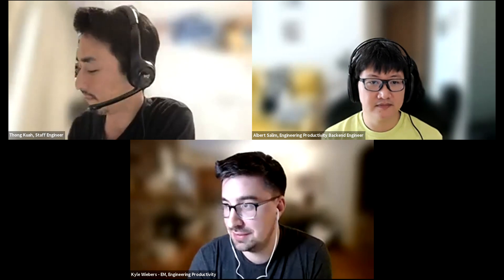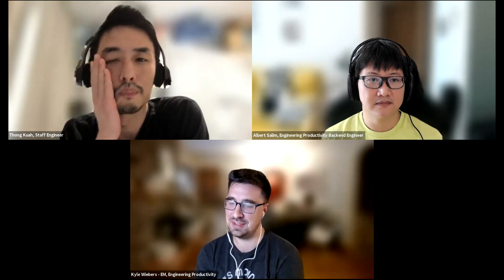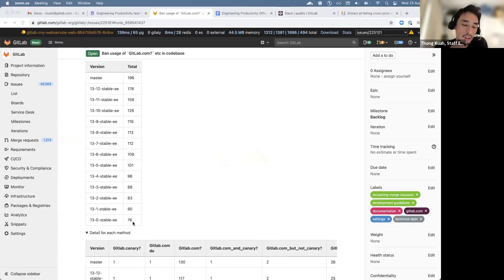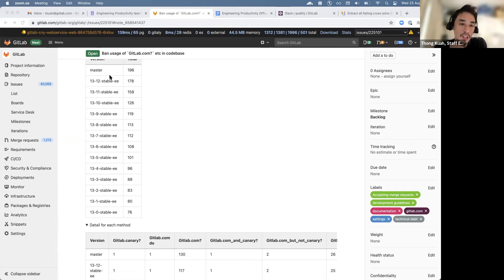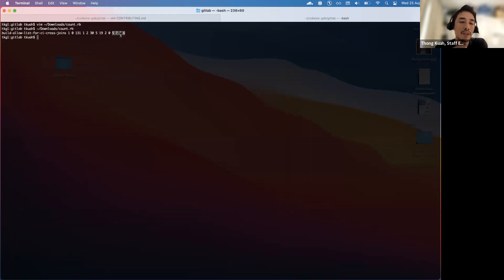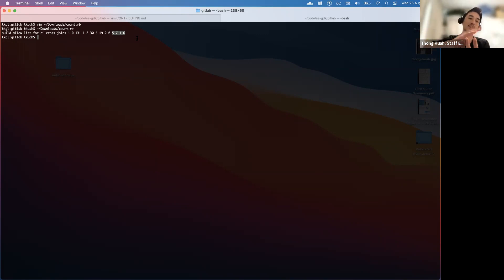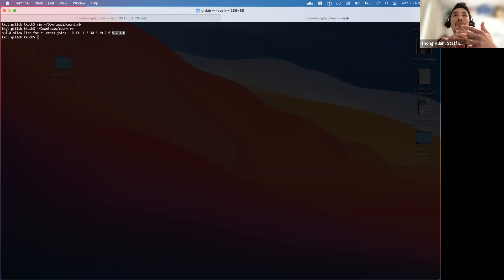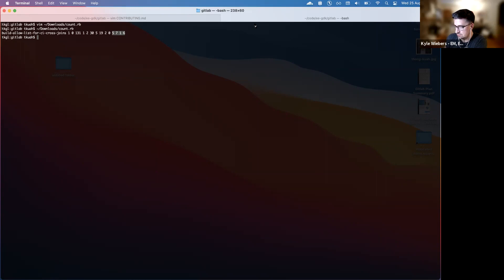Engineering Productivity Office Hours - 2021-08-25